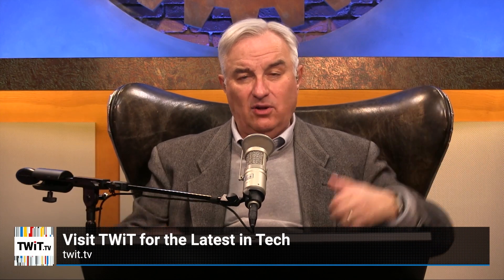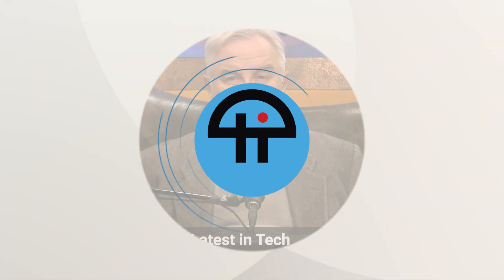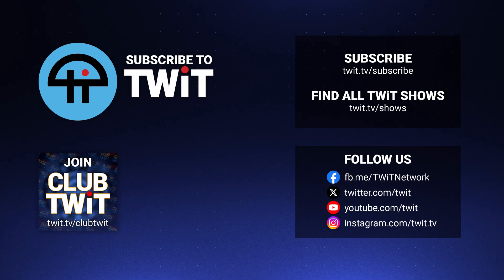Framework RISC-V Mainboard Released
On the Untitled Linux Show, Jonathan Bennett talks to Jeff Massie, Rob Campbell, and Ken McDonald about the Framework Laptop 13 RISC-V Edition Mainboard, which was developed in collaboration with DeepComputing. However, are the parts too old at this point?